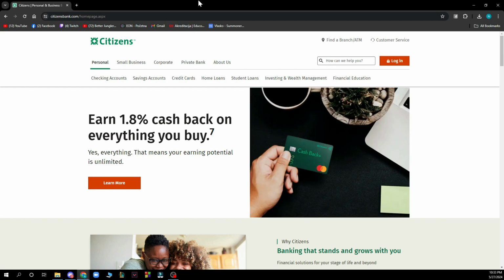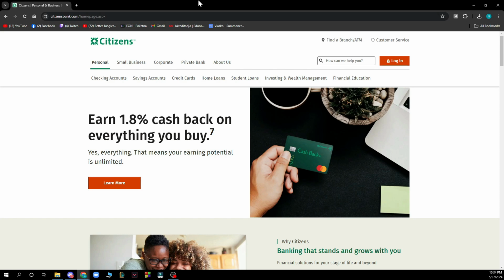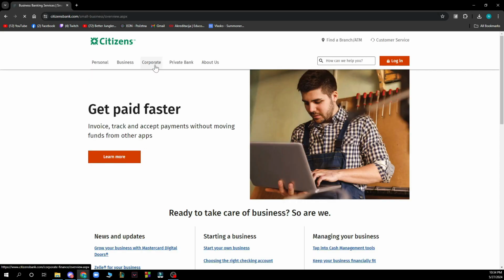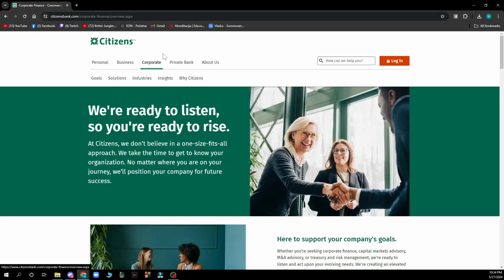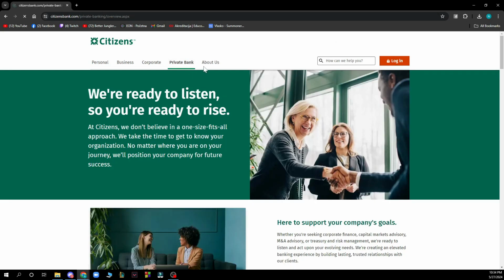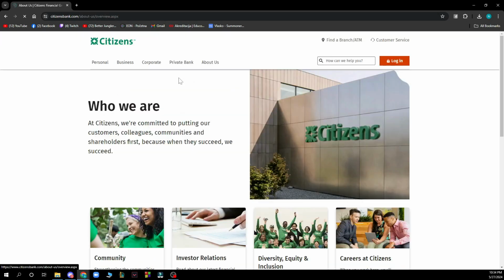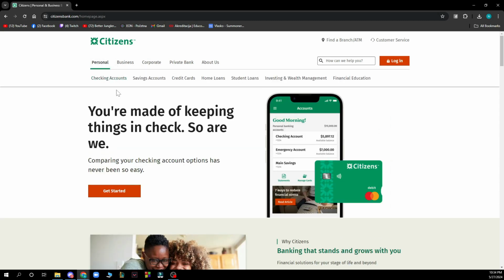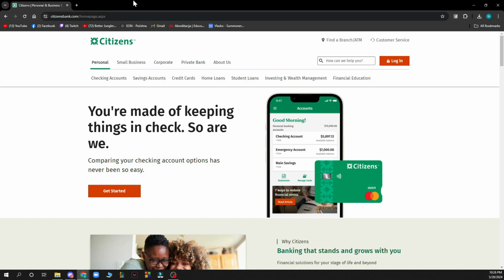How To Transfer Money from Citizens Bank to an External Bank Account (Quick Tutorial)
In this video I will show you How To Transfer Money from Citizens Bank to an External Bank Account. It would be good if you watch the video until the end so that you don't miss important steps.